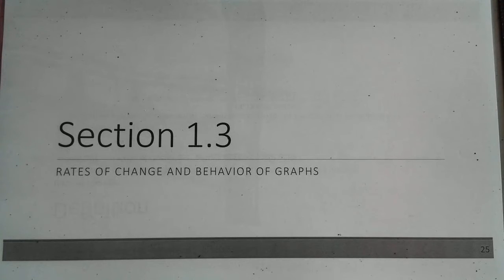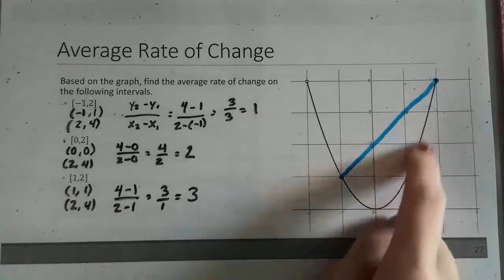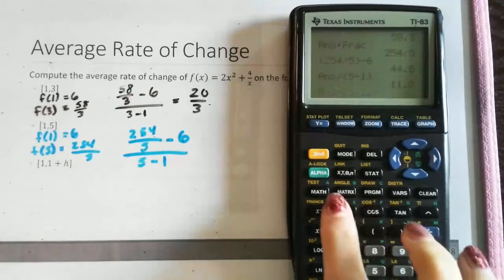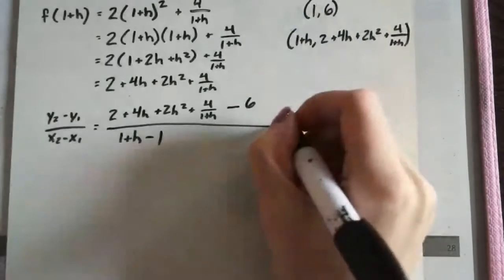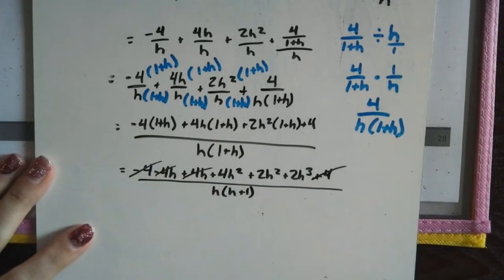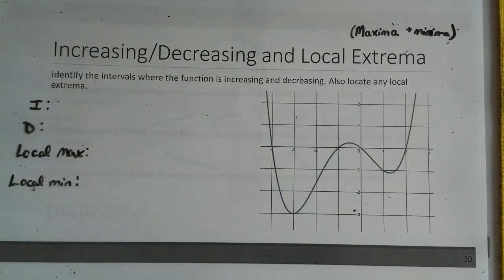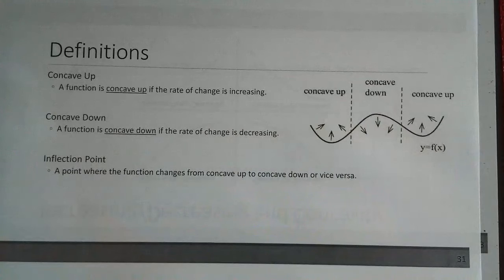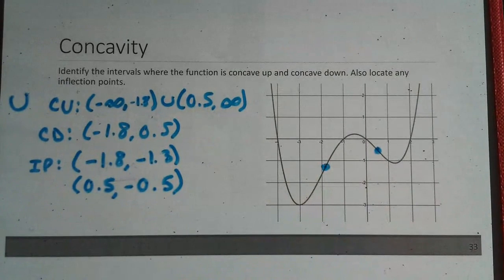Rates of Change and Behavior of Graphs